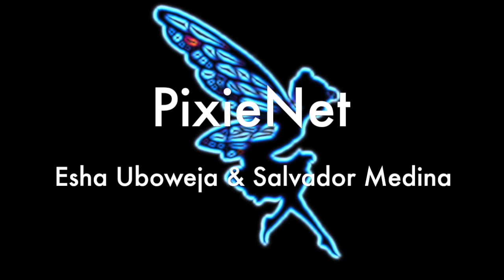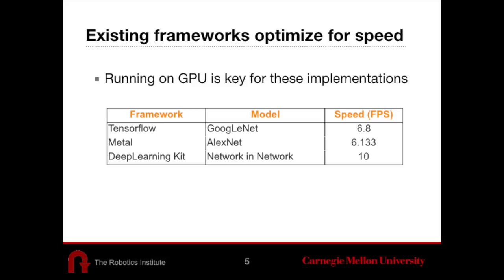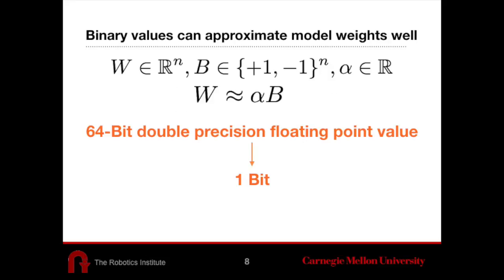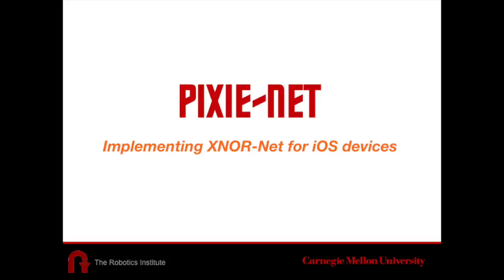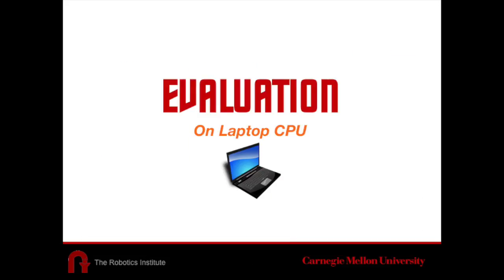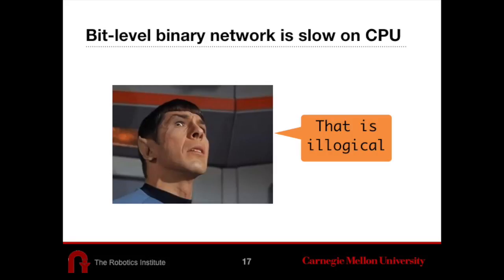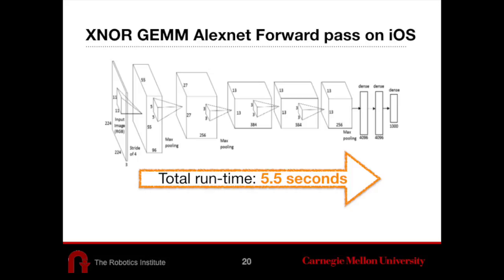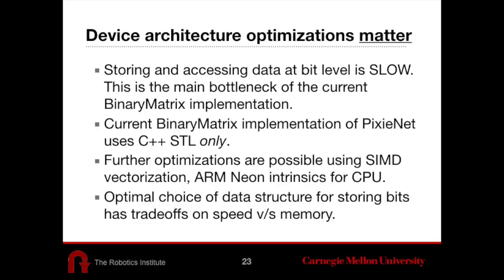PixieNet Final Presentation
PixieNet is an implementation of XNOR Network as proposed by AI2 on an iOS device.